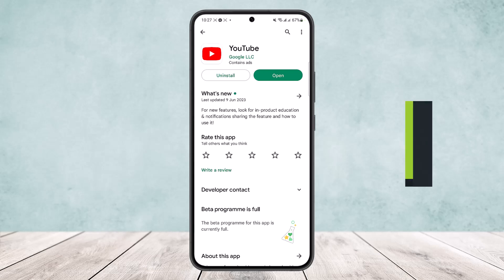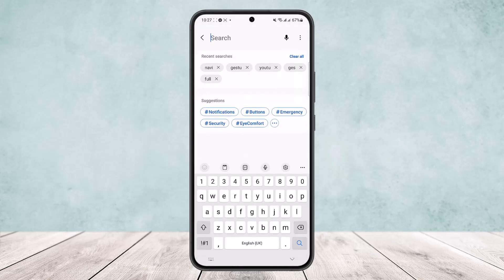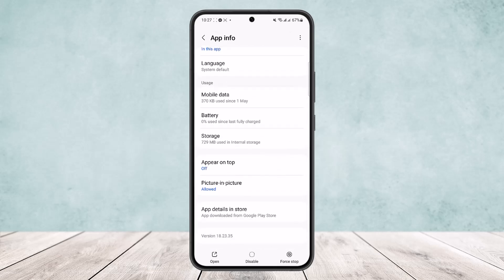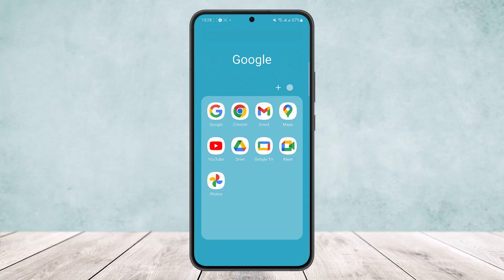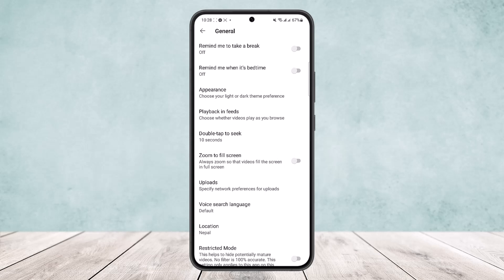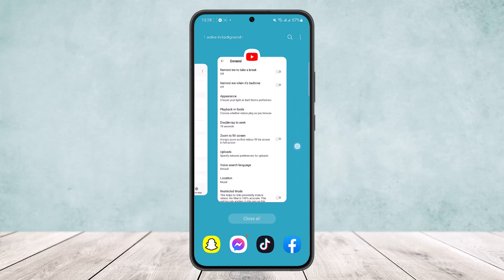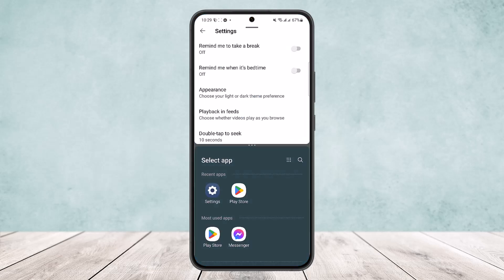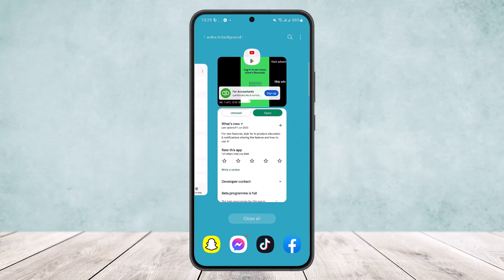How To Enable Picture In Picture On YouTube !!!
In this tutorial video, I will simply show you how to enable picture in picture mode on YouTube. So just make sure to watch this video till the end.

~ Video Chapters:
0:00 Introduction
0:15 Enable Picture In Picture Mode
1:16 YouTube Premium
1:26 Alternate Guide